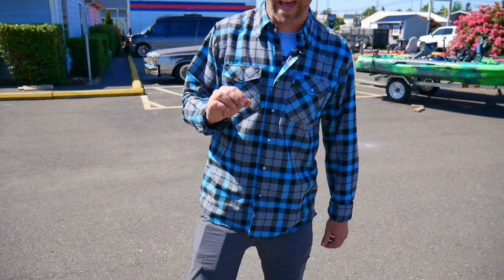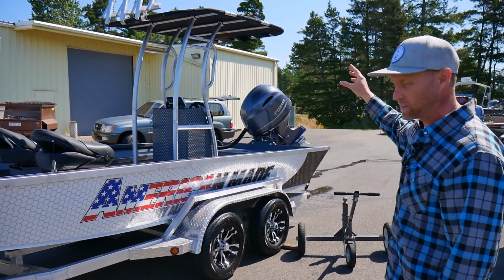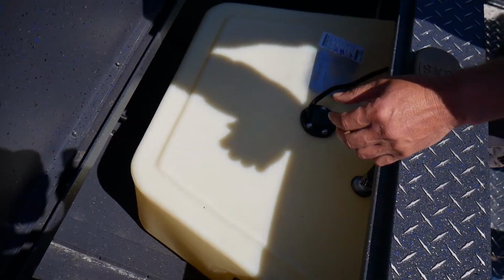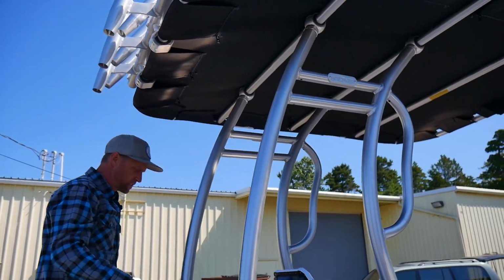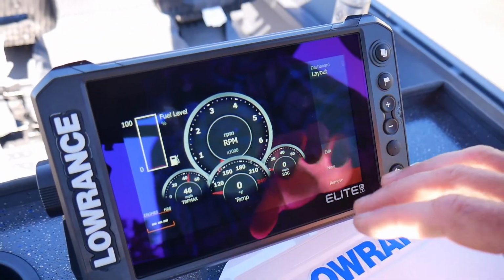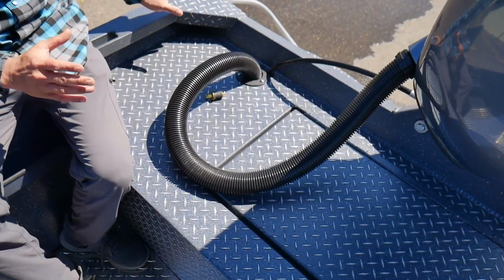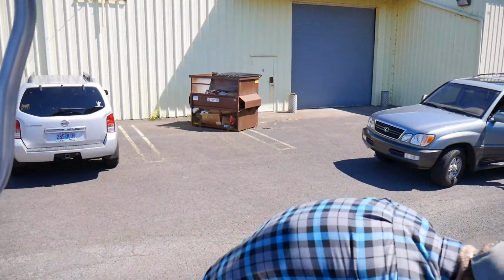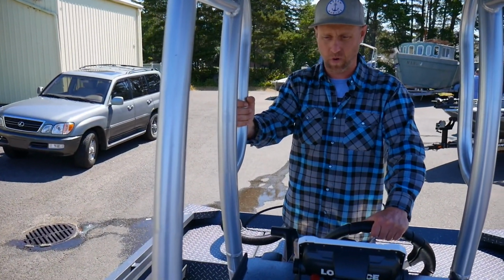Reveal of the 2021 American Made 20' Center Console All Aluminum Boat and Trailer! (SOLD)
This all aluminum boat is built with the long run in mind. All aluminum tandem axle trailer with aluminum bunks covered in glide plastic for easy launch and load. Trailer has almost no hardware to corrode. The hull is designed for stability with a five degree dead rise and a delta pad on the rear for exceptional efficiency and performance. The Yamaha outboard is excellent with a stainless steel propeller and long shaft making it well out of the water and able to trim out for maximum speed. Boat has a 25" transom so it's high and dry. Floors are aluminum diamond so no need to replace like standard boat wood floors with vinyl. Seating is a removable helm seat on a stand and two Pro-Bax folding seats on a WPS Hydroshock 7 Aluminum suspension seat bases. They are exceptional for a smooth comfortable ride up front. The boat is standard with a Lowrance Elite 7 TI touch screen fish finder/ combo unit. It displays maps and sonar but it also has an easy to read one button touch gauge cluster for the Yamaha engine. All engine data such as fuel flow, temperature, hours, water temp etc. are displayed. Color change wrap is available for new owner in many colors and styles. Boat fuel tank is in the bow with 19 gallon capacity however it's designed for on the water refills as fill is located inside the hull in forward interior of boat to easily add fuel to the boat anywhere. Built in Central Point OR, American made quality built boats and trailers. Breen Marine is selling exclusively in Florence, OR. Boats are built at high standards and finished by our exceptional rigging team.